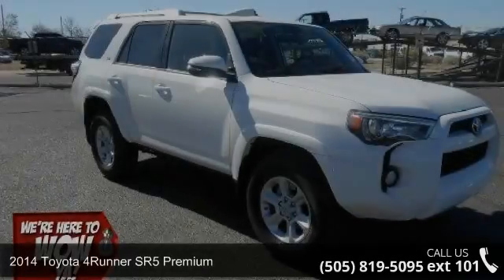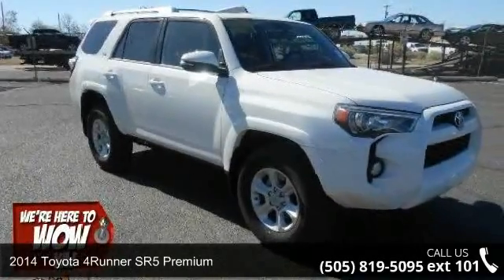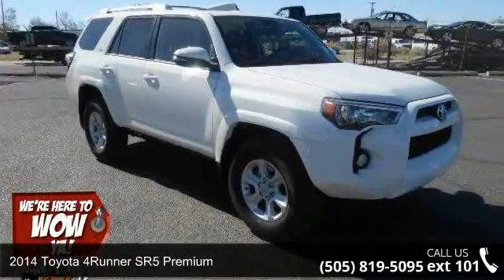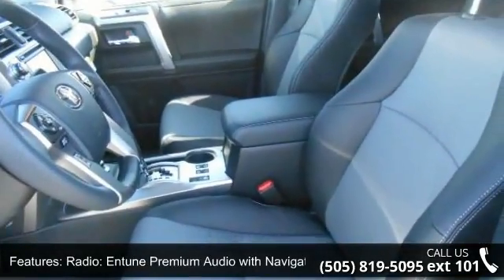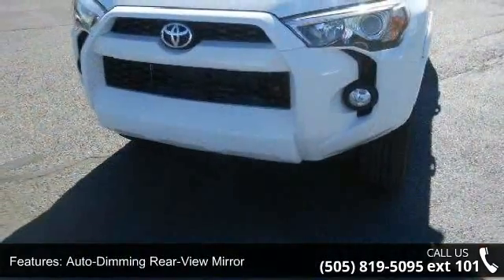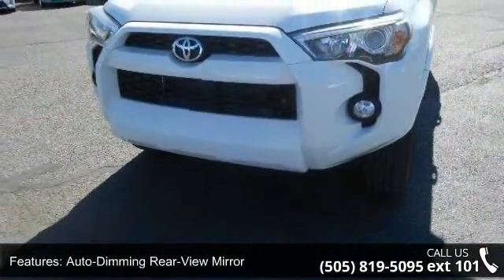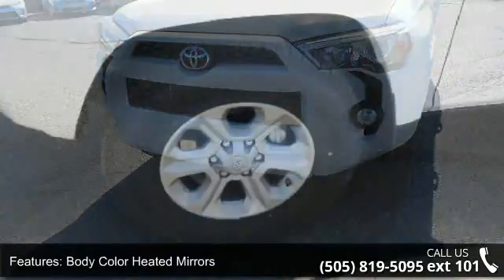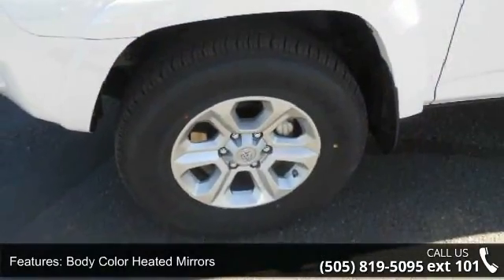2014 Toyota 4Runner SR5 Premium